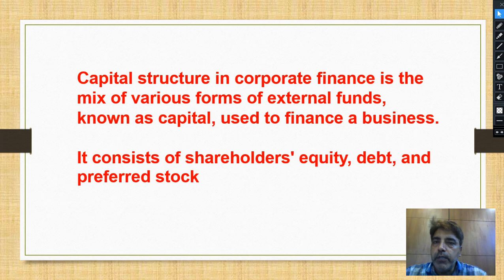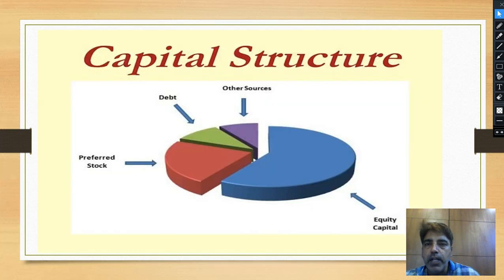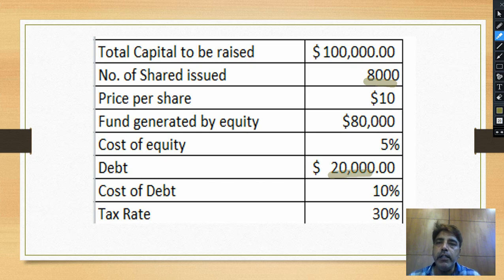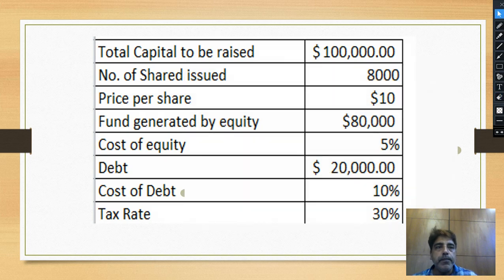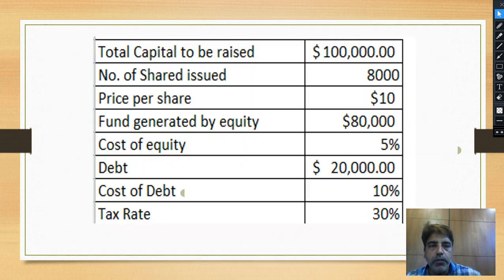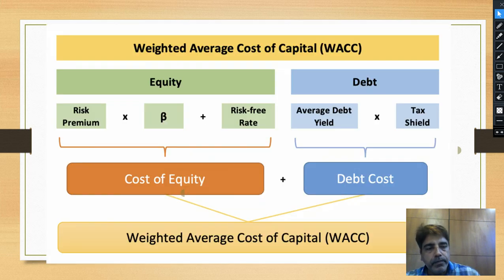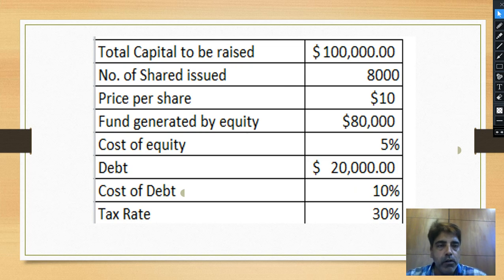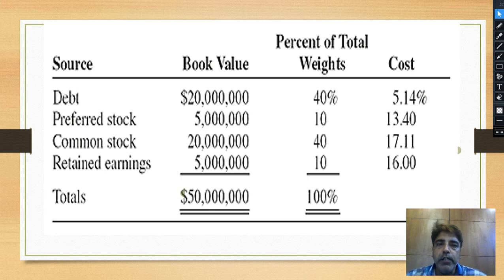Capital structure of firms. optimal capital structure. WACC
Capital structure refers to the specific mix of debt and equity used to finance a company's assets and operations.